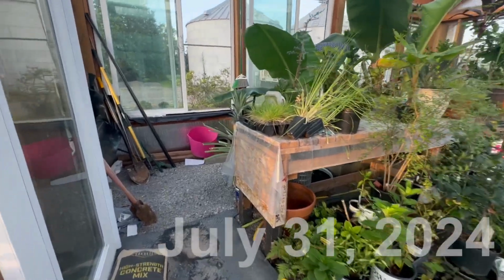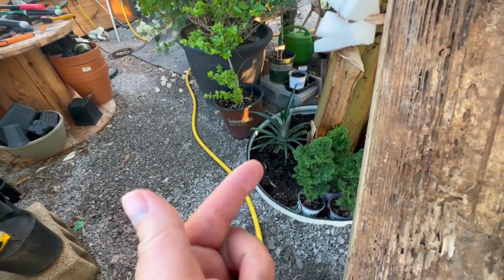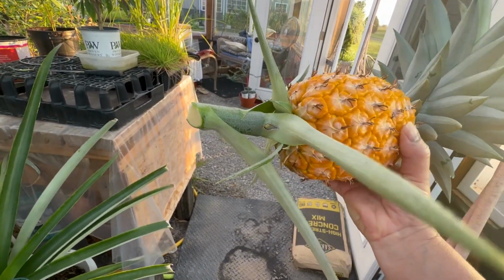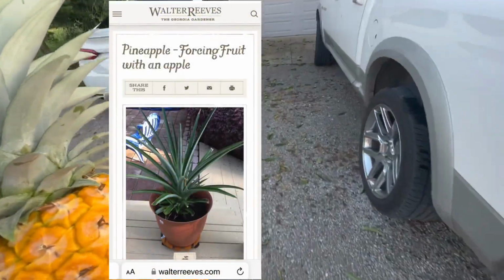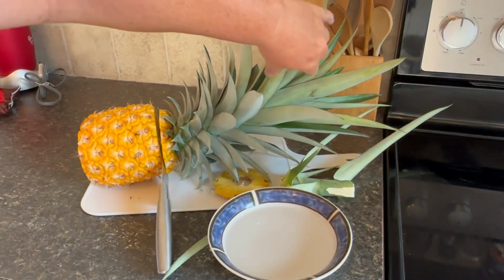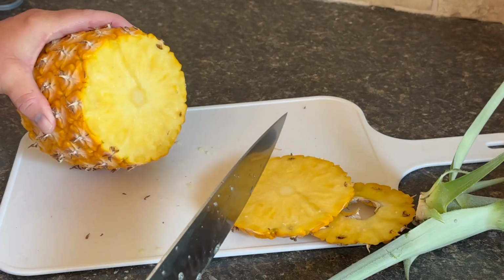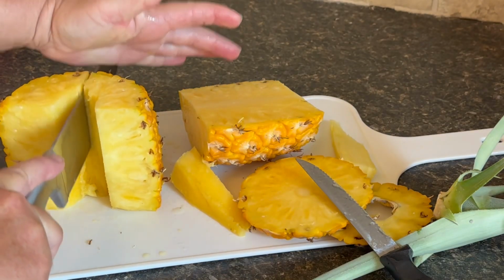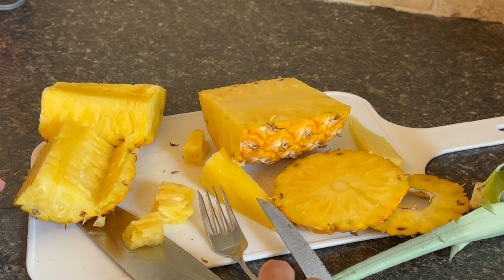Tasting my pineapple I grew! What a fun plant experiment! 🍍😃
This is the day I get to taste the pineapple fruit I grew myself!  What a fun experiment that took a year to come to fruition (pun intended).  I am not exaggerating when I say it was the best tasting pineapple I have ever had!  This was my first time trying this experiment, so I really had no idea what to expect.  Be sure and watch the videos below to see exactly how I got the pineapple plant to produce fruit.  😁🍍